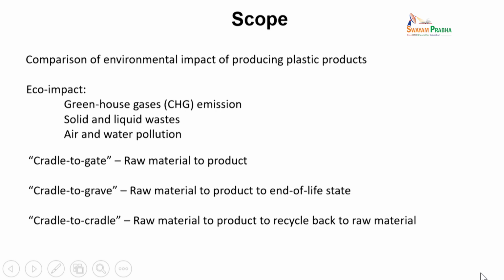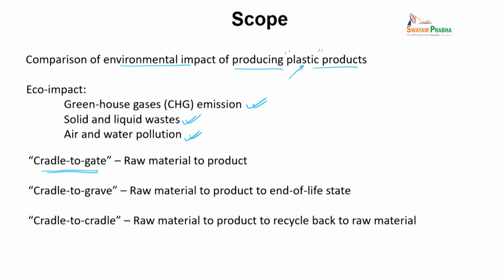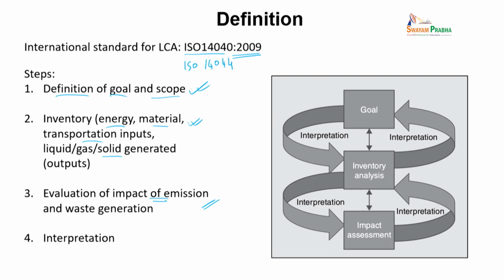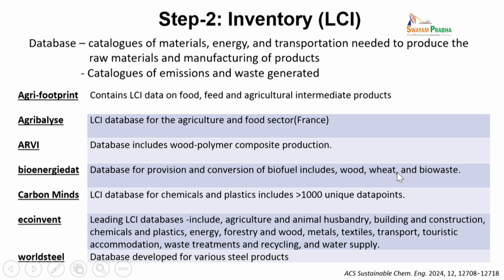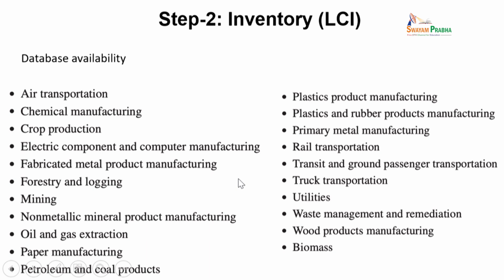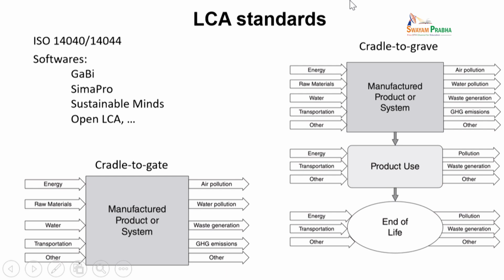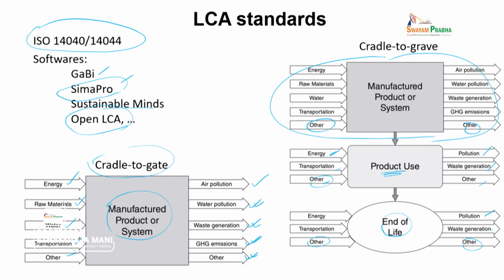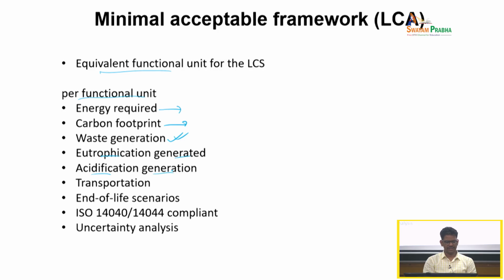Life Cycle Analysis (LCA)